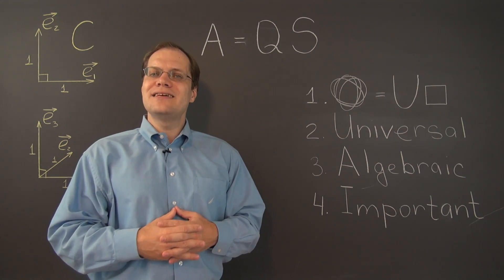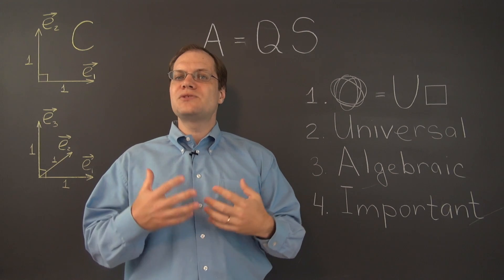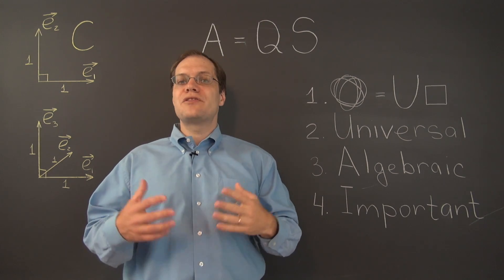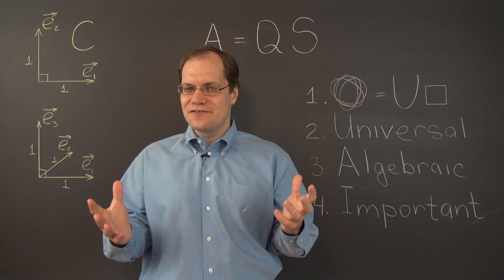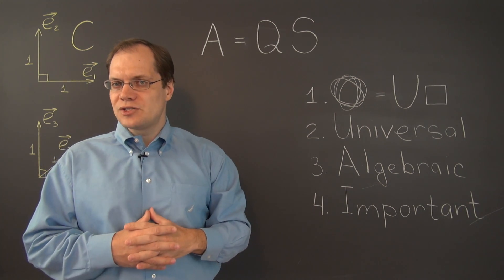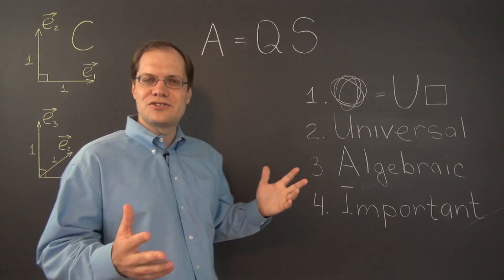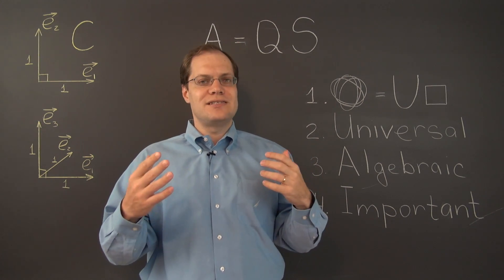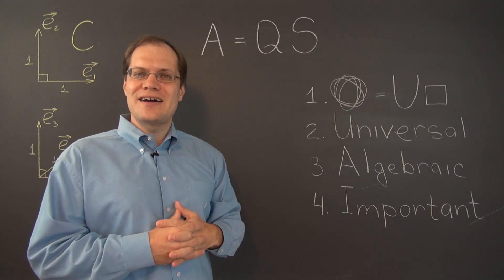Linear Algebra 23a: Polar Decomposition - A Product of an Orthogonal and Symmetric Matrices